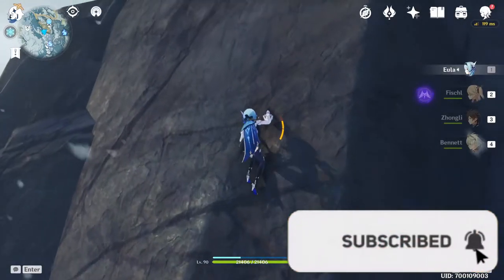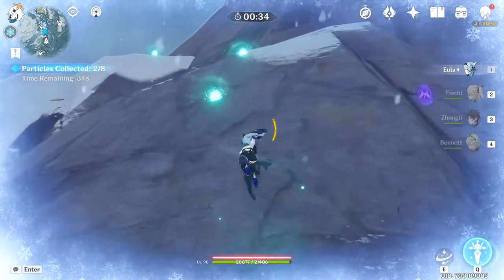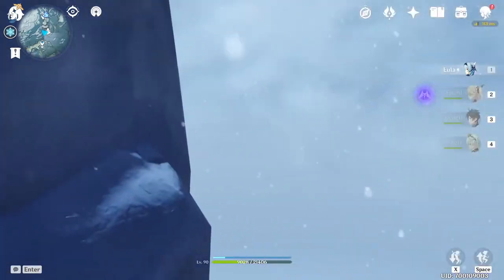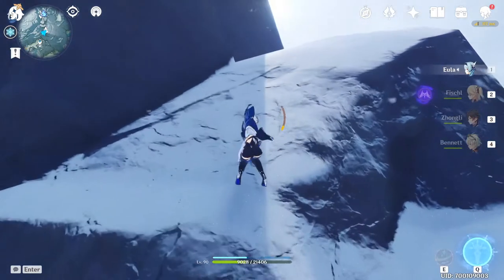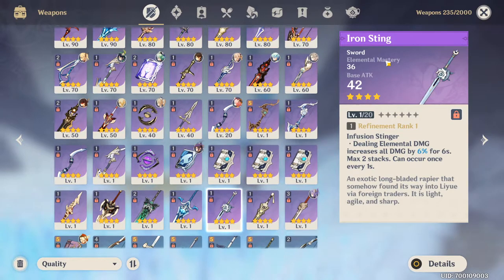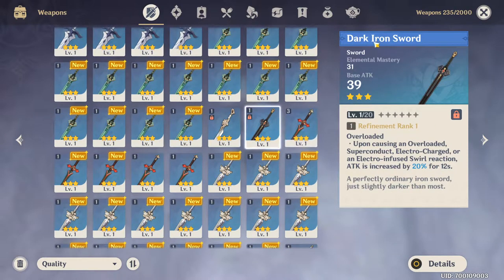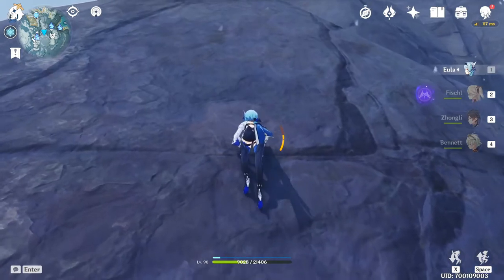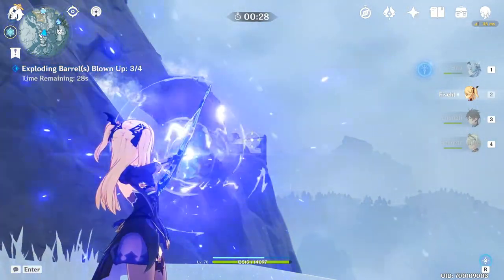DO THIS BEFORE KAZUHA RELEASES! - Genshin Impact 1.6